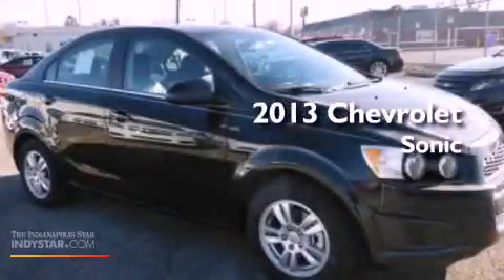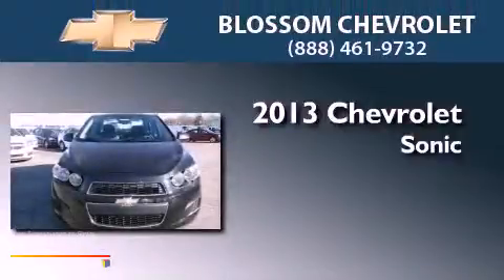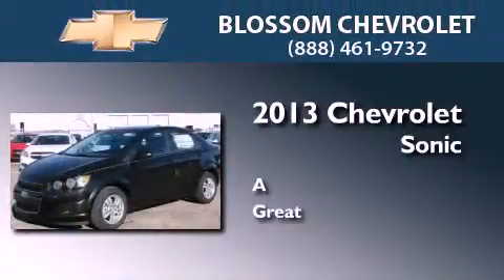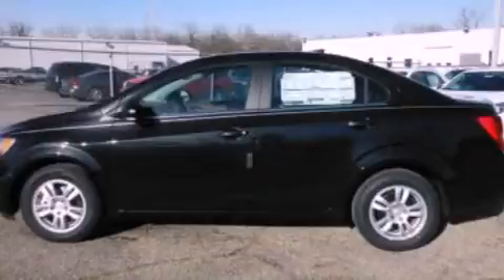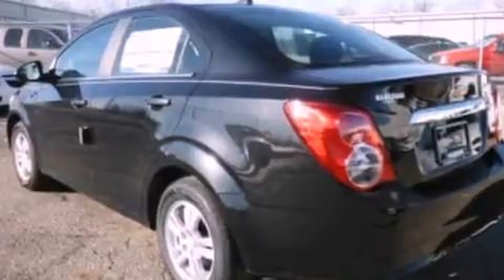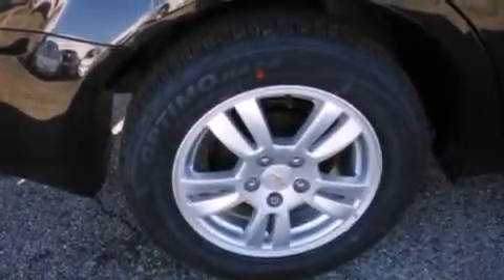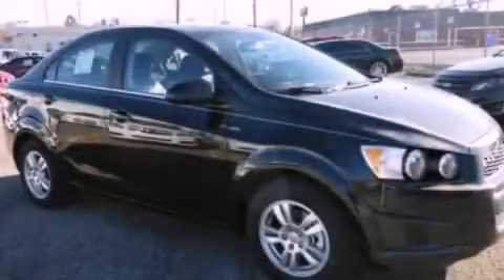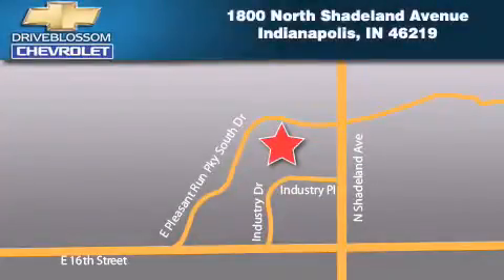2013 Chevrolet Sonic Indianapolis IN 46219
Year : 2013
 Make : Chevrolet
 Model : Sonic
 Engine : 1.8L I4 16V MPFI DOHC
 Trans . : 6-Speed Automatic
 Exterior : Black Granite Metallic
 Miles : 1
 Interior : Jet Black / Brick
 Stock : 31370